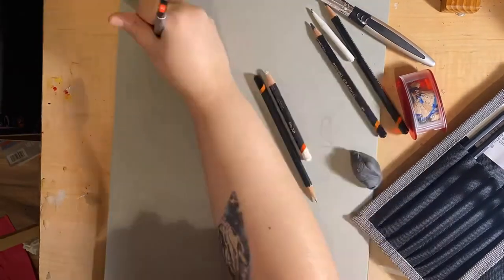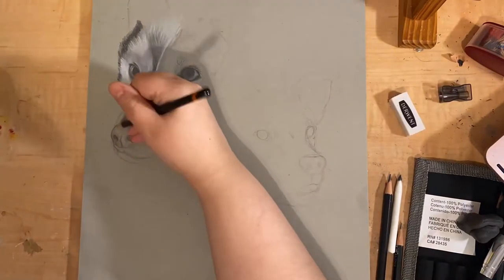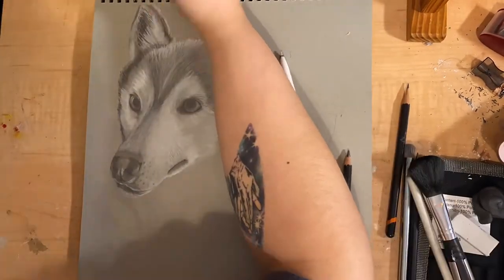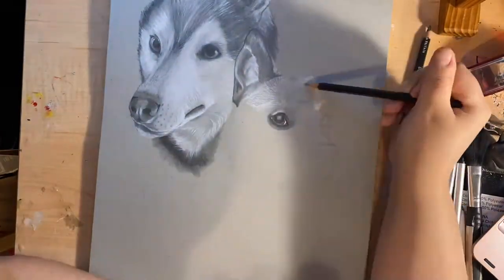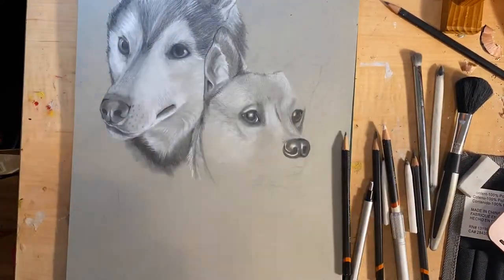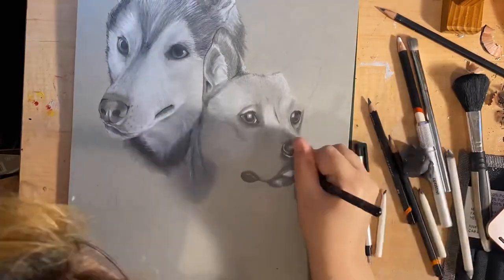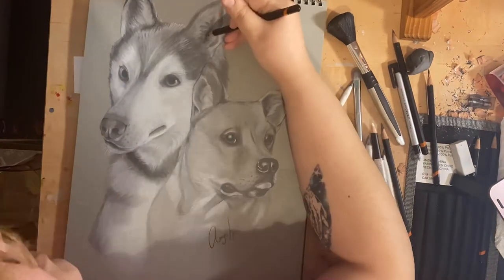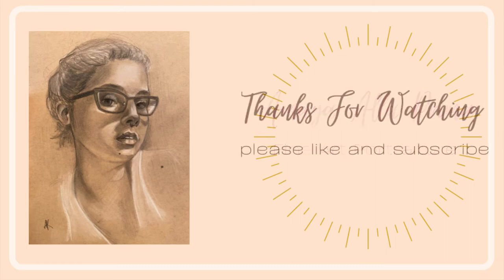{DRAW WITH ME} - graphite dog portrait - Check the Blep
Today I’ve got a graphite sketch of two lovely doggos! I’m still a part of Extra-Life to help bring awareness and raise money for the Children’s Miracle Network, so check out the links below for information on how purchasing a commission from me can result in a donation.

EXTRA-LIFE

VIEWUNITYGAMING

*Materials Used*
-Derwent graphite pencils
-Derwent white charcoal pencil
-strathmore toned gray sketch paper
-Artist Loft kneaded eraser
-Artist loft blending tortillons
-tombow eraser